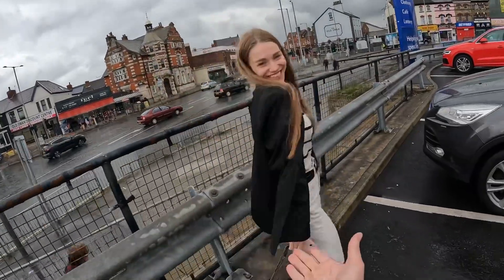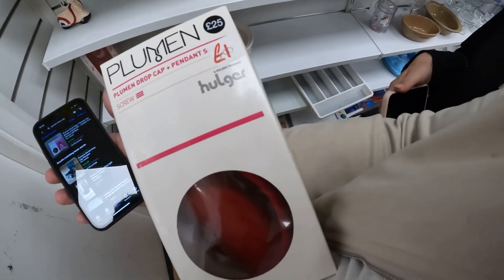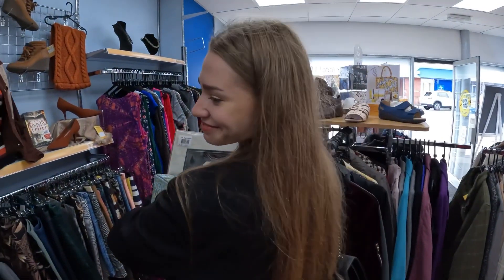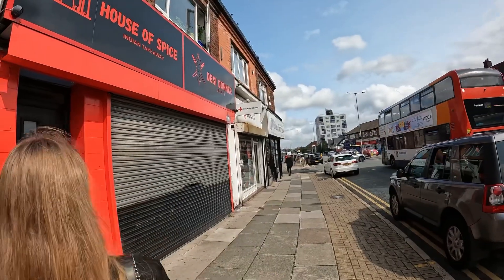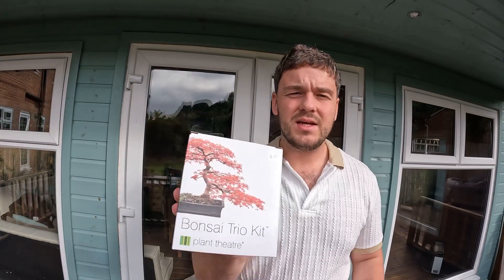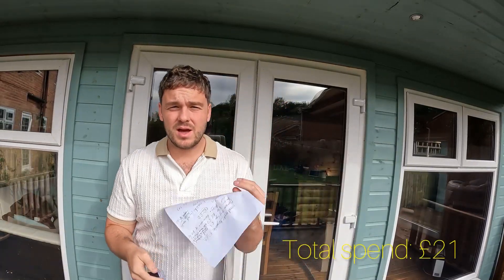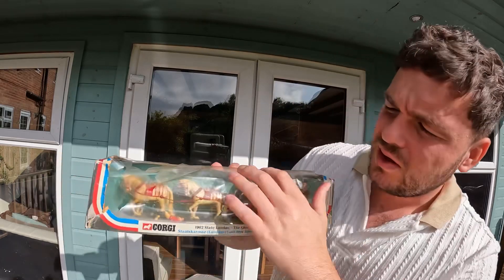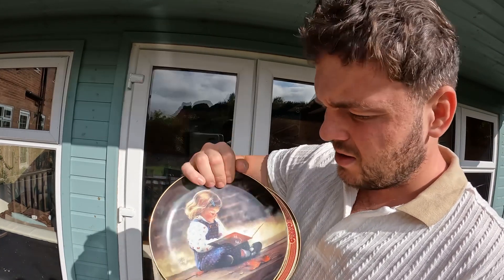Reselling charity shop items on eBay (side hustle 2023)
"In this exciting adventure, join me as I explore five different charity shops across the UK in search of hidden treasures! From vintage clothing to unique items, we've uncovered some fantastic finds. Now, the real challenge begins as I list these gems on eBay and see if they'll find new homes. 🛍️